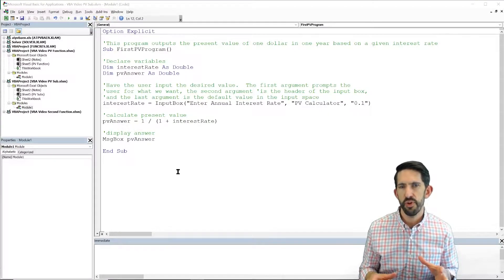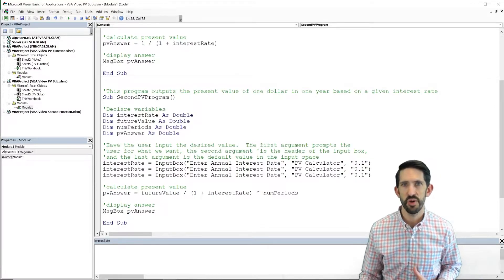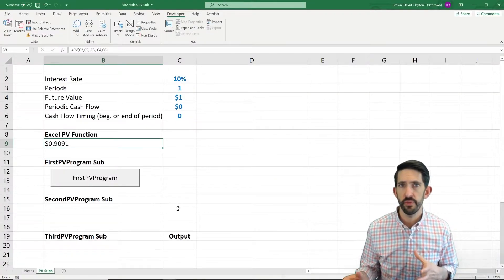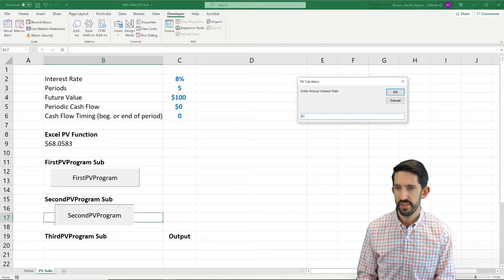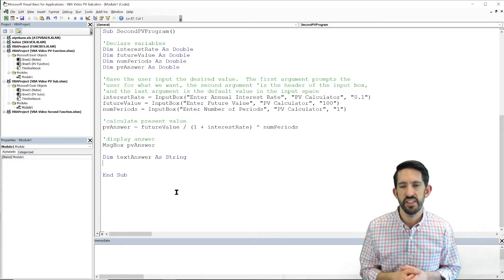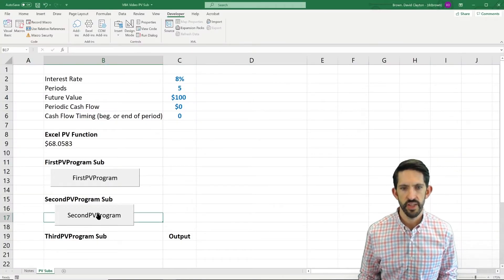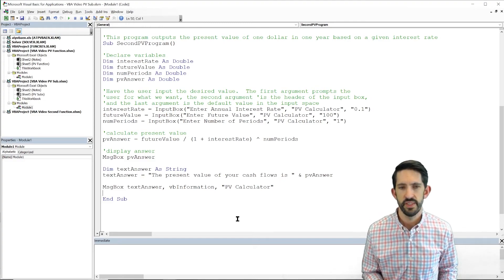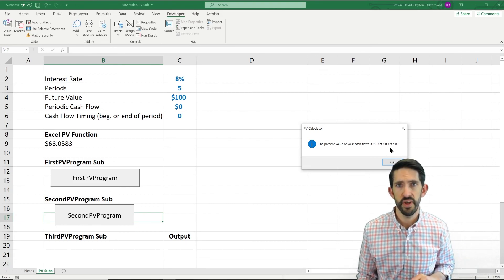Second PV Sub